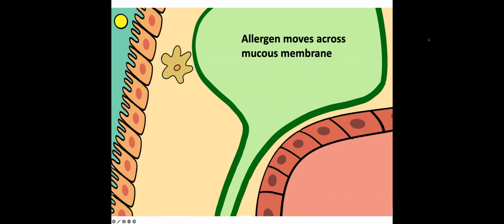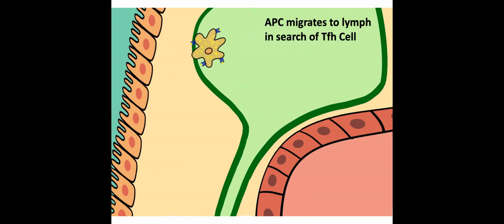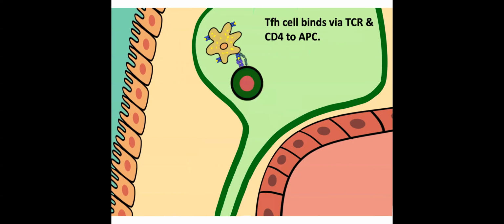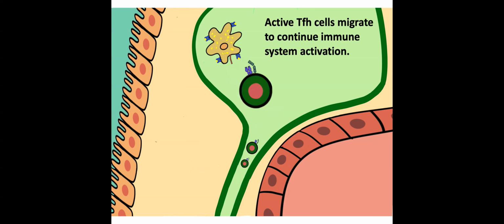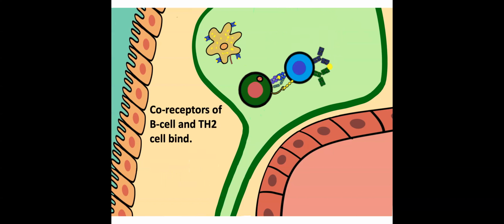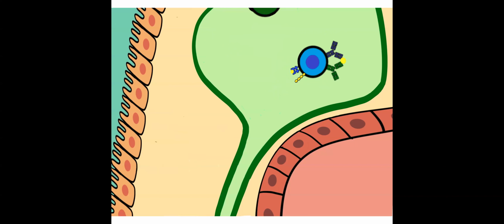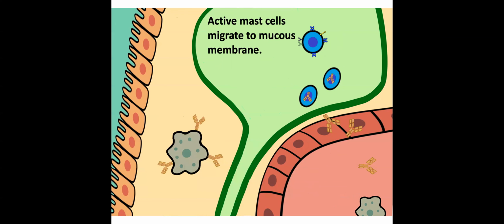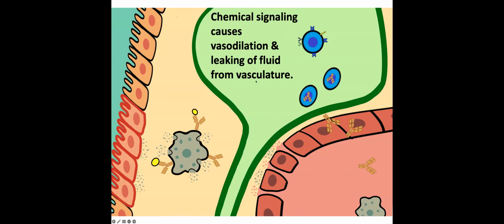Type I Hypersensitivity Video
BYUI Bio 265